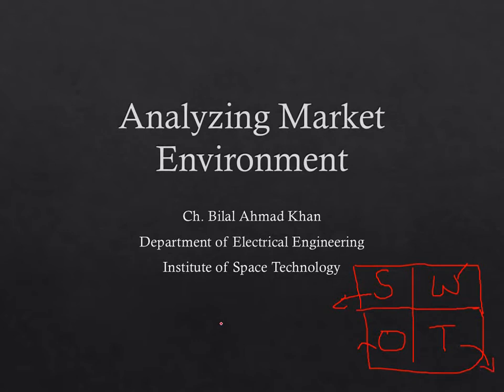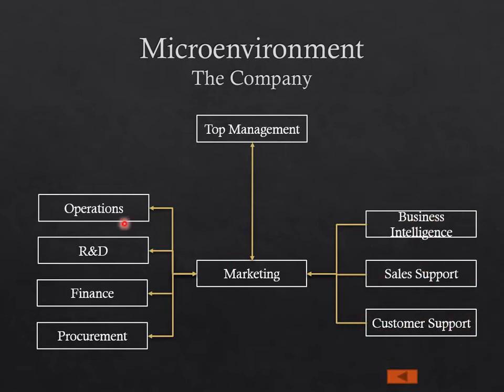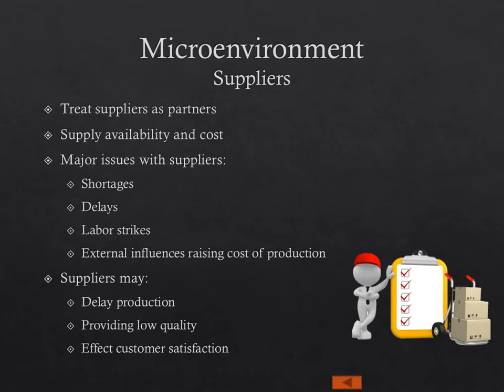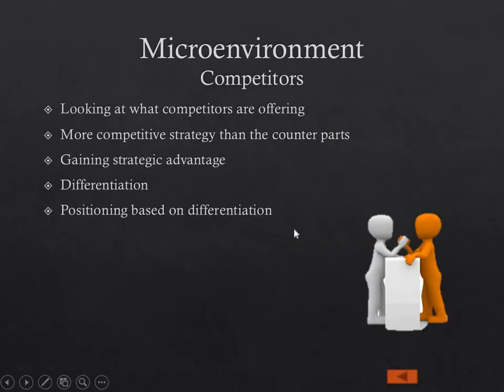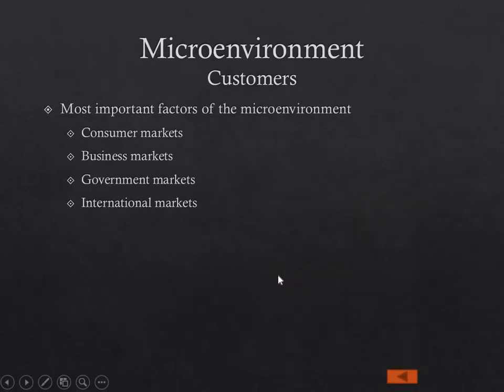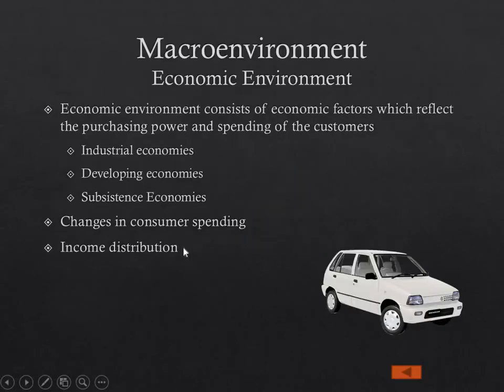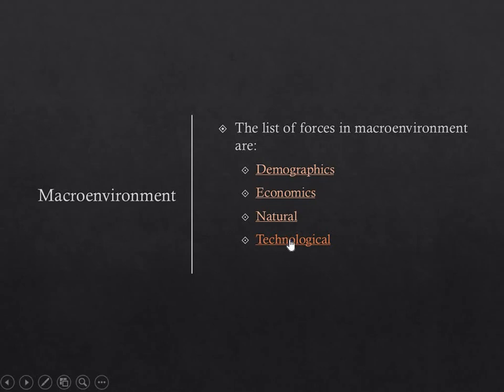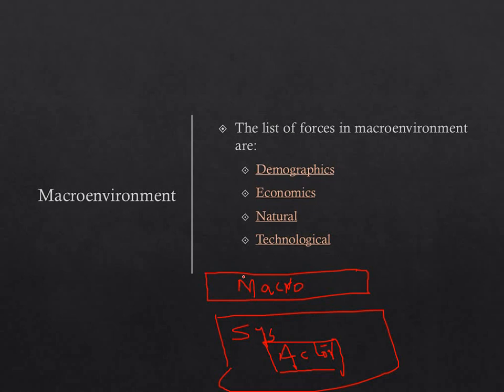Analyzing the Market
This lecture describes the environmental elements, the actors and the forces, which an every business needs to study and analyze for gaining a competitive advantage in the market.